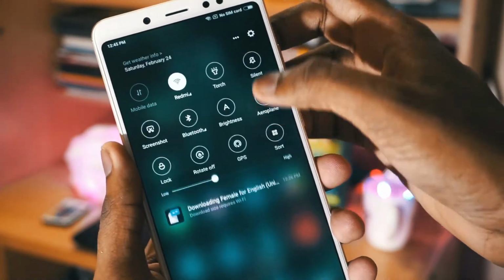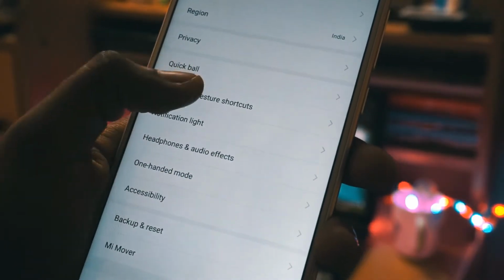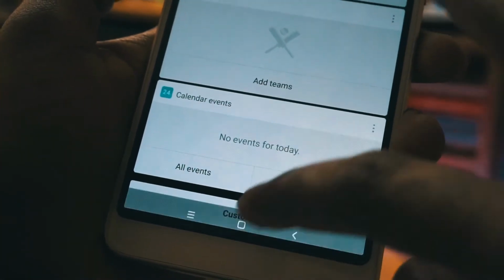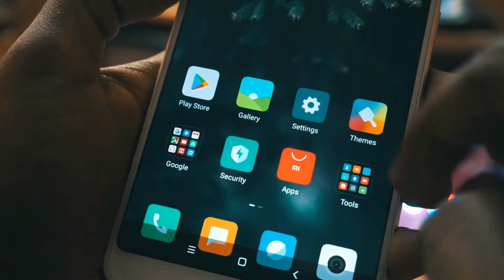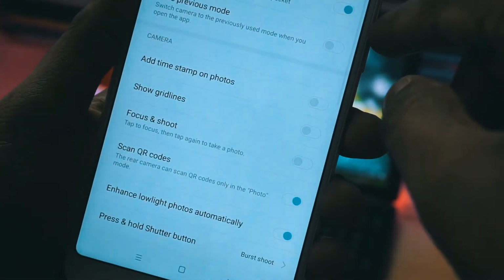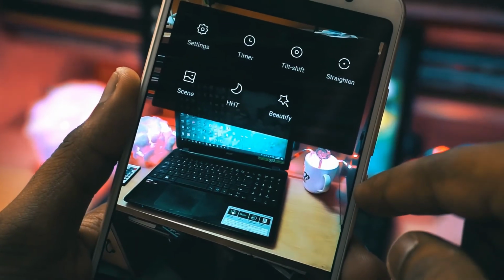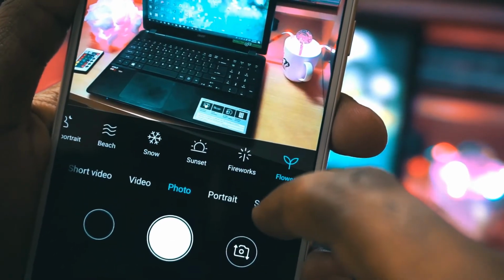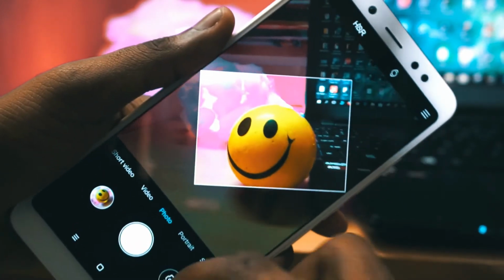Redmi Note 5 Pro - Top 5 Tips & Tricks You Should Know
Hello Guyss.!! In this video we will be showing you all the latest Tips and tricks of Redmi Note 5 pro